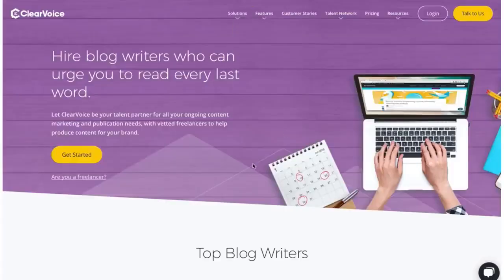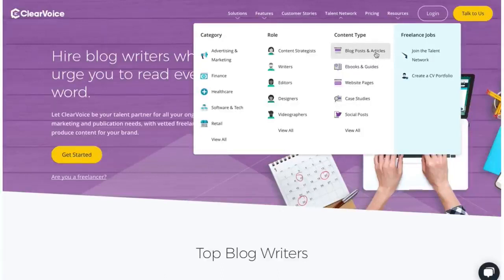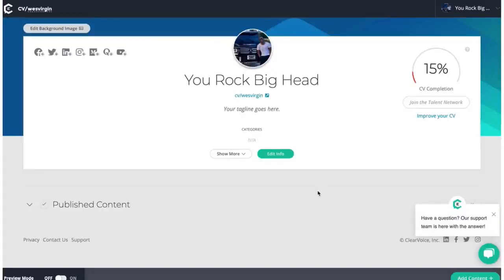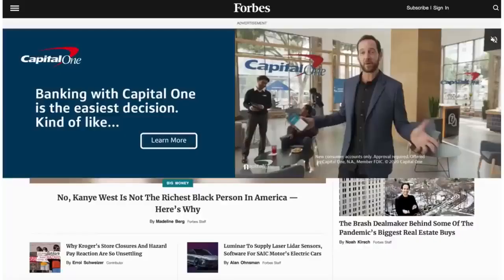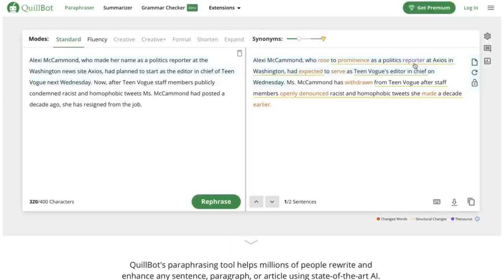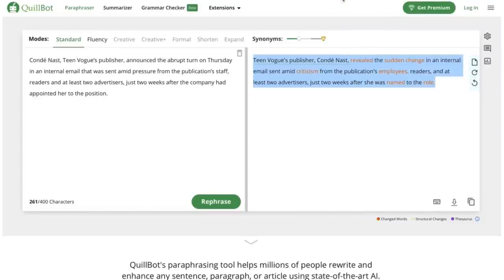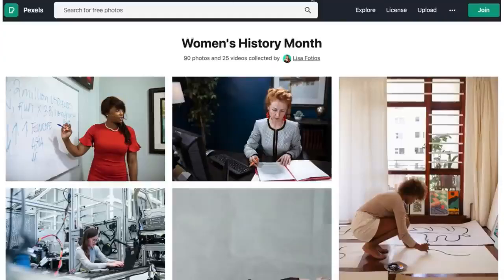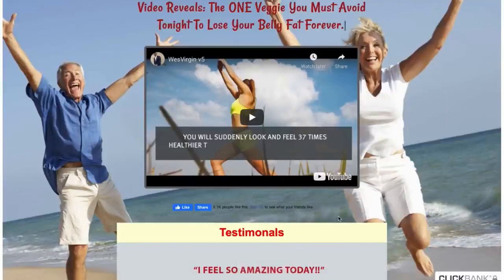FREE Bot Makes You 300 a Day Real Passive Income Make Money Online